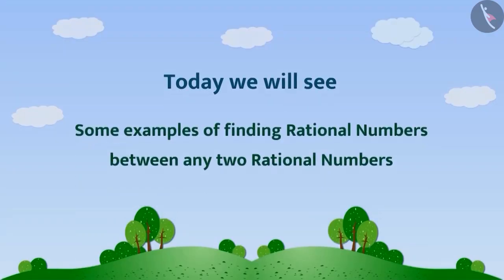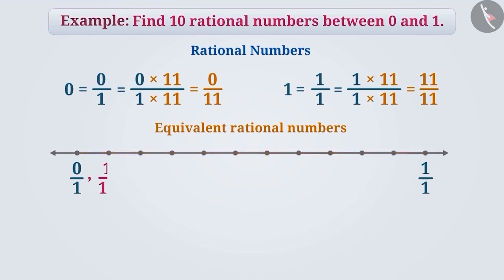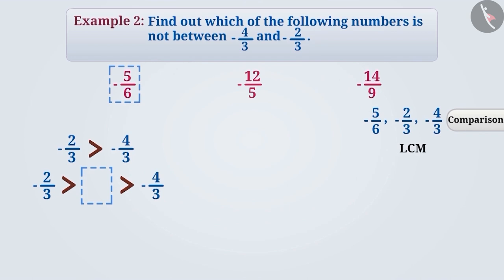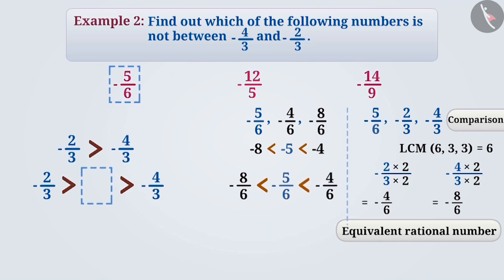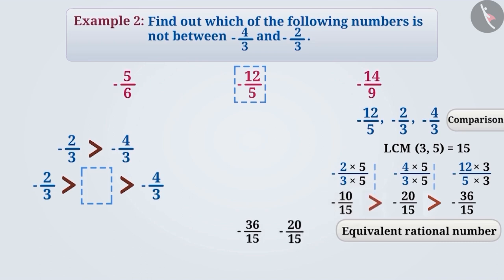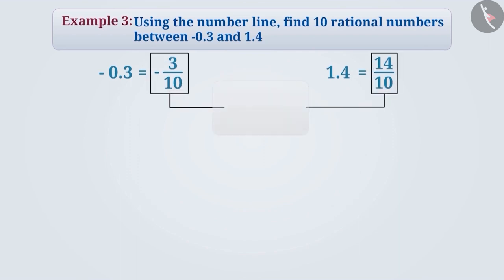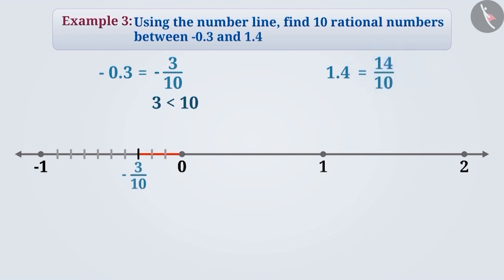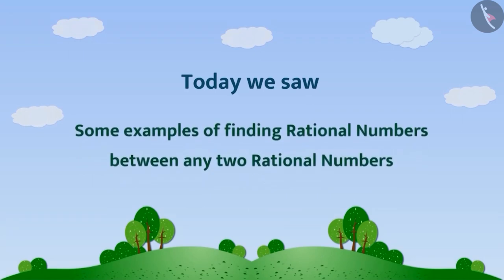Rational Numbers between two rational numbers | Part2/3 | English | Class7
Rational Numbers between two rational numbers | Part2/3 | English | Class7 |  | NCERT |

Rational Numbers between two rational numbers | Rational Numbers | Grade 7 | NCERT | Rational numbers

Welcome to part 2 of Rational Numbers between two rational numbers. In this video, we will discuss various examples of Rational Numbers between two rational numbers.